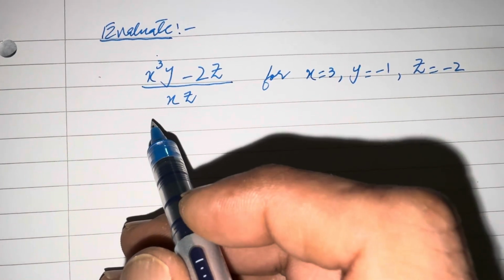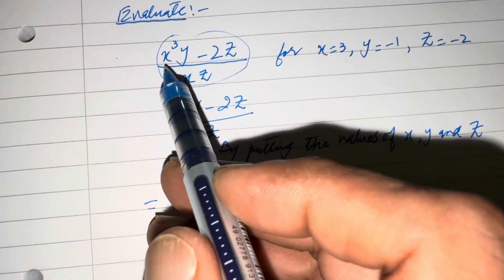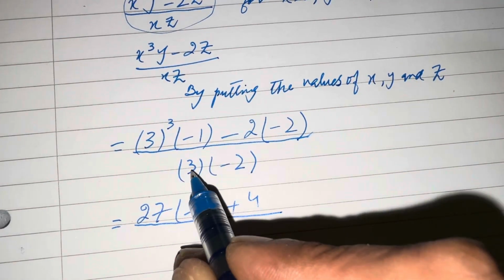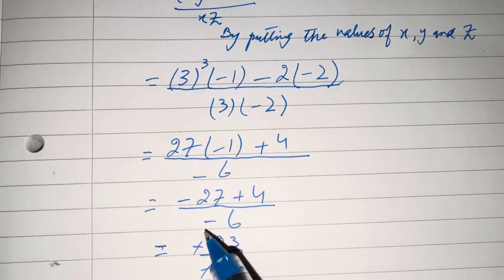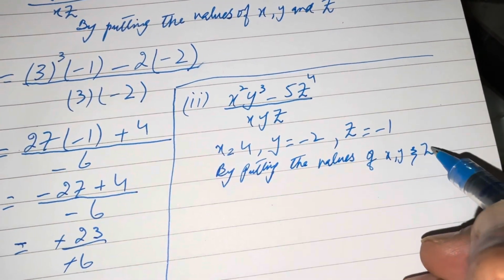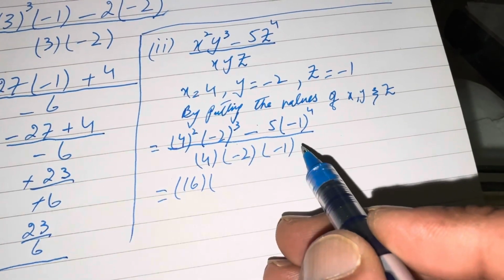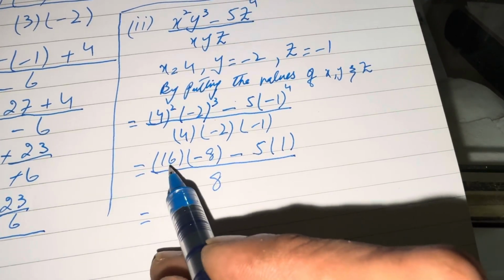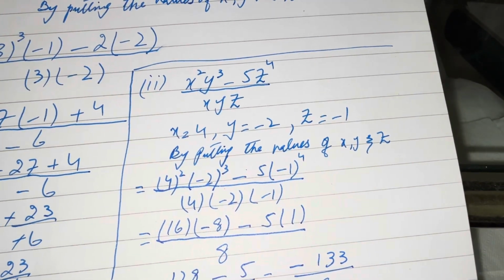Evaluation by putting the values